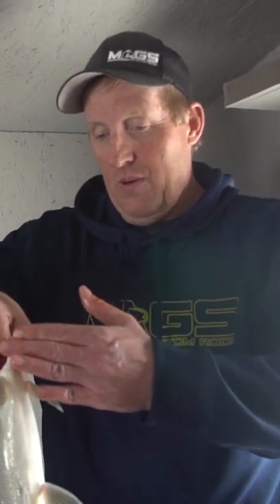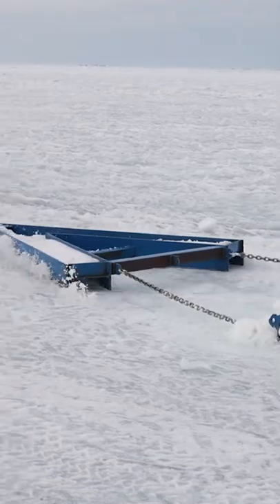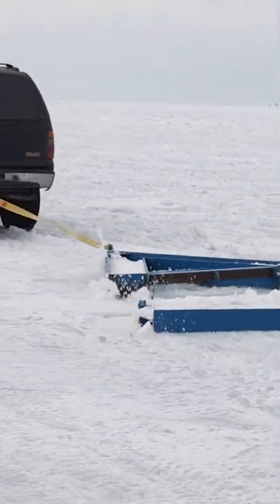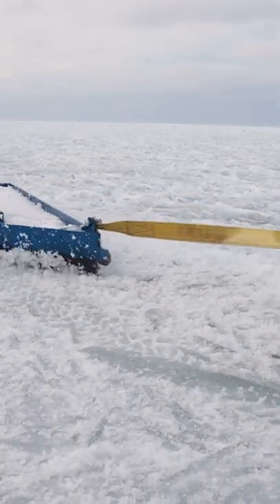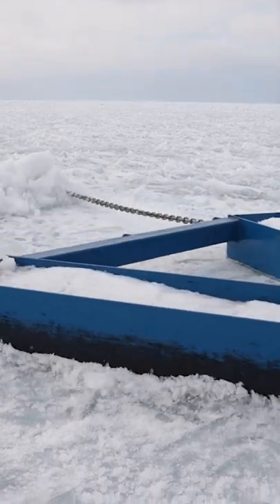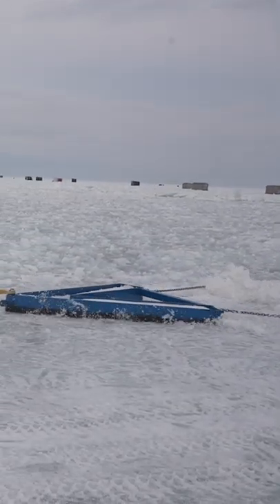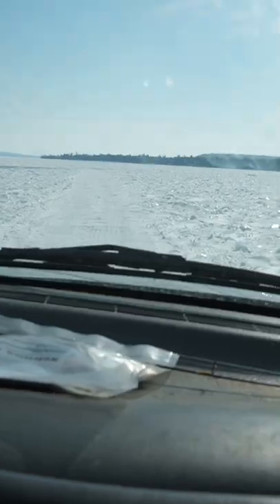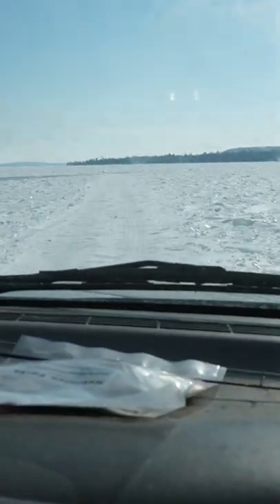How To Make Ice Roads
We met up with Lonney Goman to chase whitefish and talk about the great new equipment he acquired to make some ice roads! And remember BE SAFE!

- Sun @ 7:30am
CW-18 Milwaukee
- Sun @ 10:00am
Sportsman Channel
- Sun @ 3:00pm
- Mon @ 10:00am
- Tues @ 6:00am
- Fri @ 5:00am

He specializes in Wisconsin Walleye fishing on:
- Lake Winnebago
- Lake Poygan
- Lake Butte Des Morts
- Petenwell Flowage